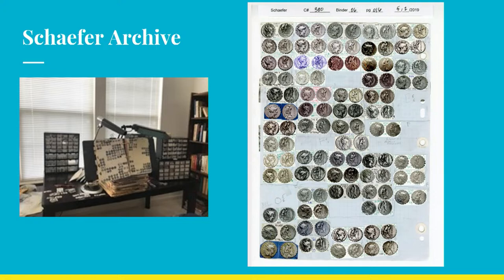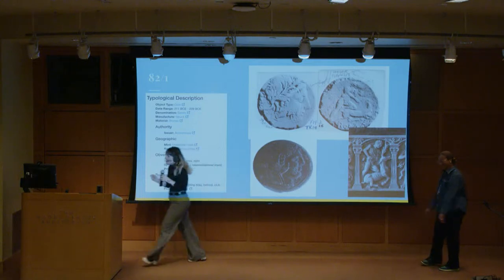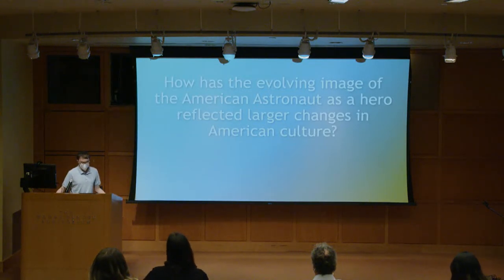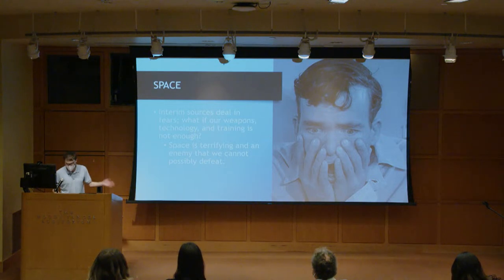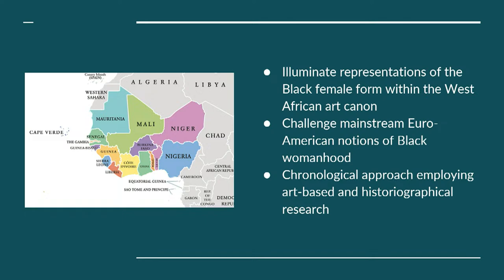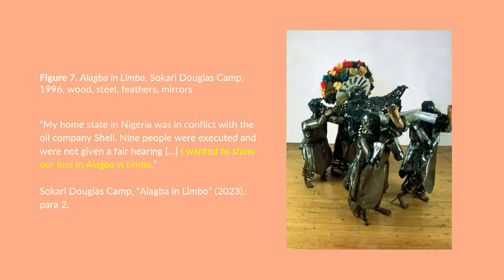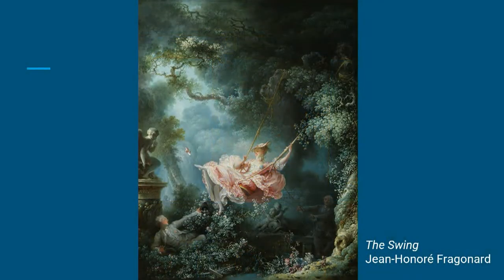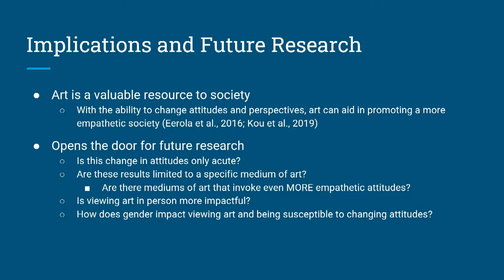HSS STUDENT EXPO DAY 2 PART II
11:20 am - 12:20 pm- History: Senior Thesis
12:30 - 2:00 pm- English: Undergraduate Research Conference